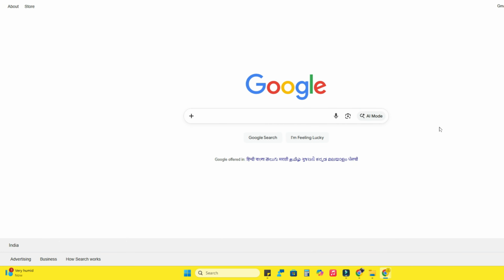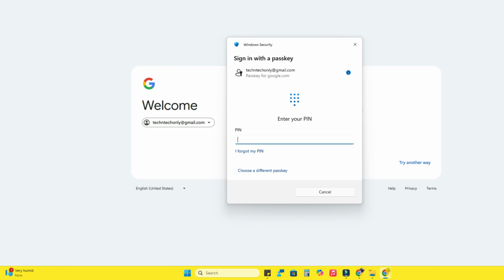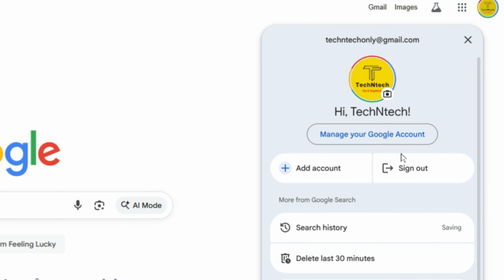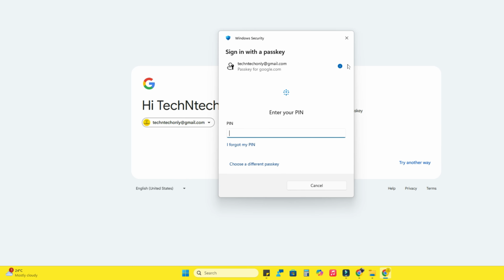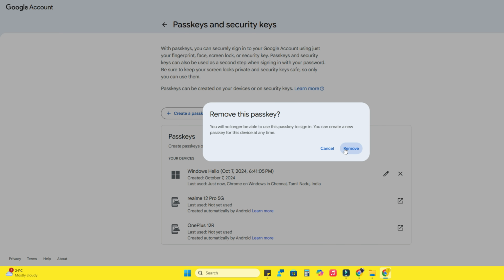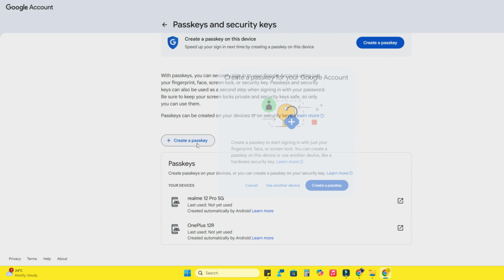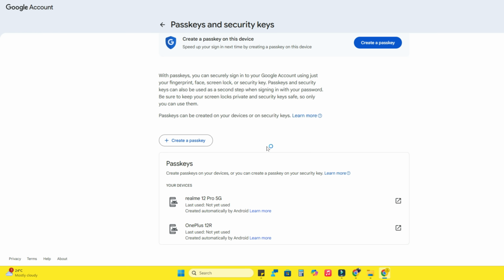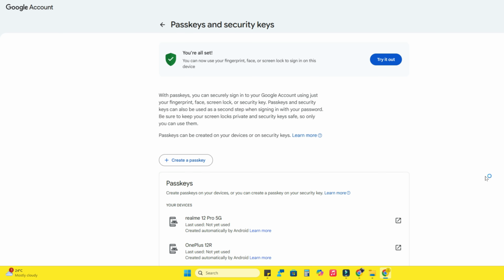How to create passkey for google account on pc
Let's explore on How to create passkey for Google account on pc, google passkey create in pc & laptop...